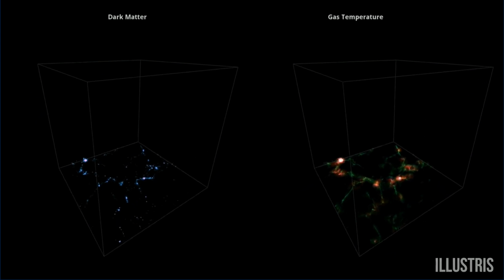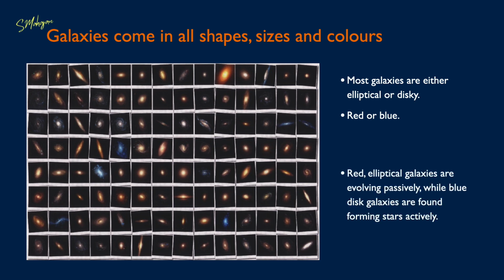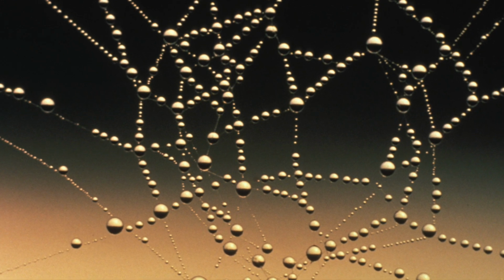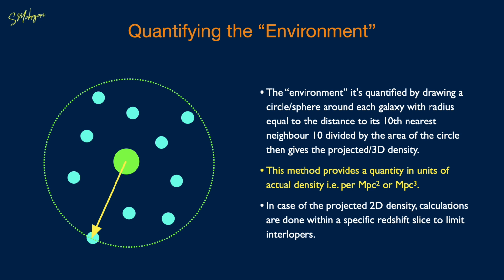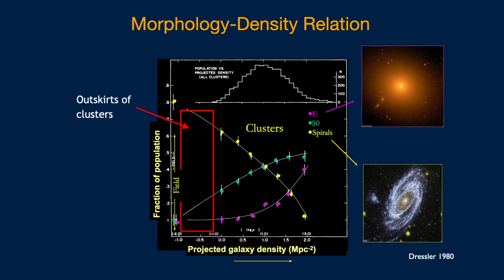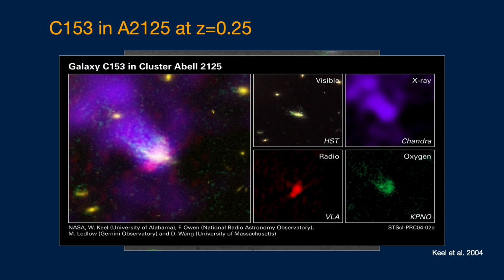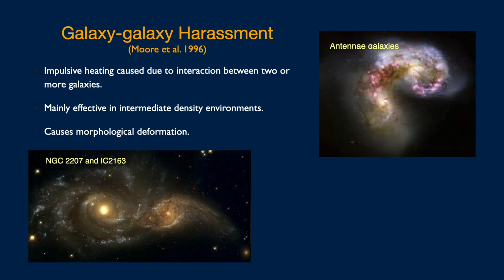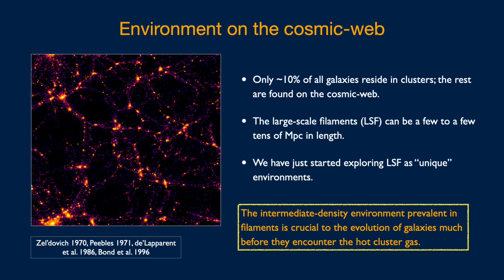You Won't Believe How GALAXIES Adapt to Their Environment!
Explore the mysteries of galaxy evolution and how their environment plays a crucial role in shaping their destiny. From the vast expanse of galaxy clusters to the isolated islands of individual galaxies, learn how different environments influence the formation and evolution of galaxies. Discover the surprising ways in which gravitational interactions between galaxies, stripping of gas, and formation of stars are affected by their surroundings. Join us on a cosmic journey to uncover the secrets of evolution of galaxies and the intricate dance between galaxies and their environment.

Topics covered:

- Properties of galaxies
- How to quantify environment of galaxies
- Popular environmental mechanisms in clusters
  * Ram-Pressure Stripping
  * Strangulation
  * Harassment

About this channel:

Dr. Smriti Mahajan is a practising astronomer with more than a decade of experience in research and teaching Astronomy in India, UK, USA and Australia. She started this channel with the motivation of imparting her knowledge and skills to everyone who wants to explore the wonders of the universe, and learn about the concepts of astronomy and astrophysics, but either lack opportunities or clarity in certain topics.